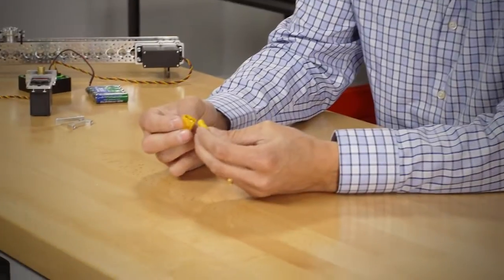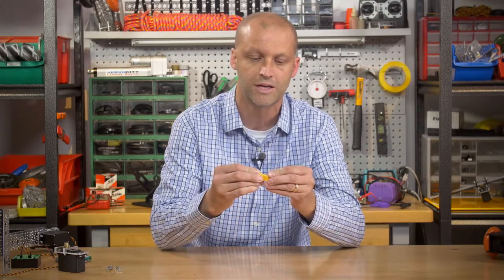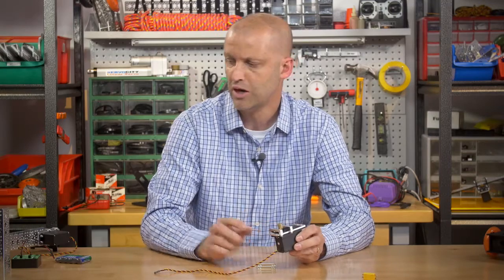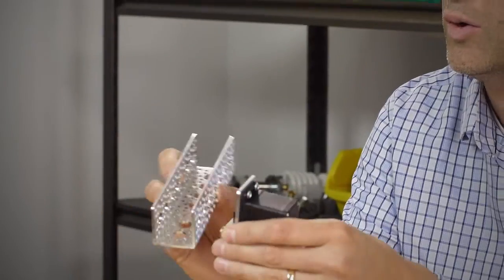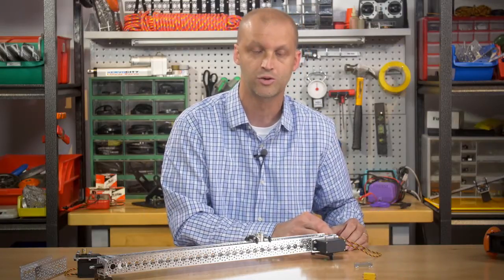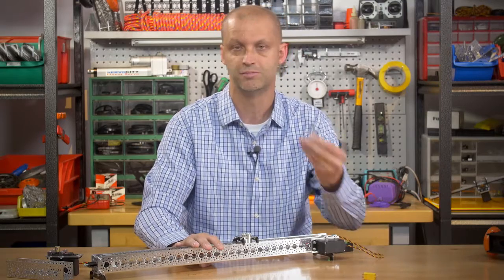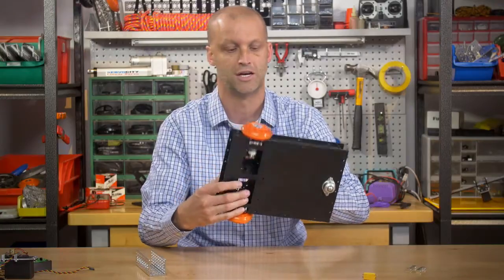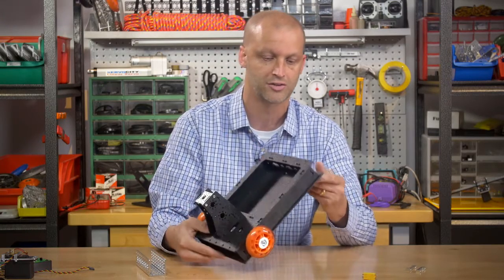ServoCity Products: Gooseneck™, Servo Plate Mounts, & XT60 Connectors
Find all of the new products in this video online...